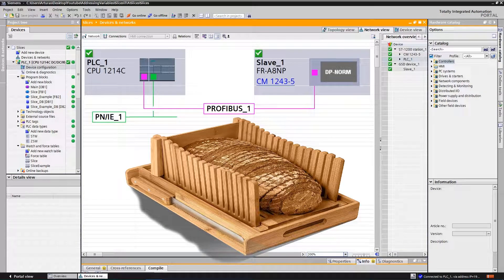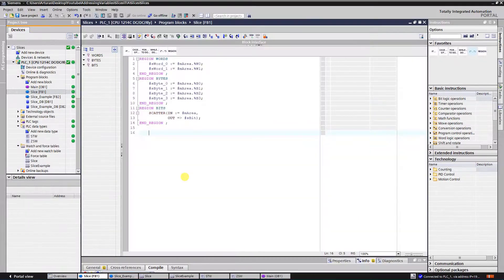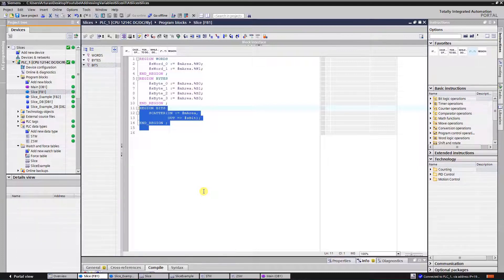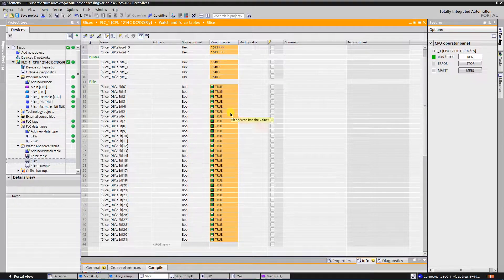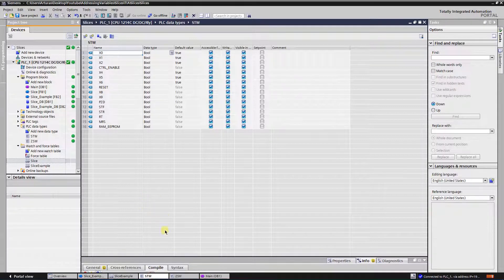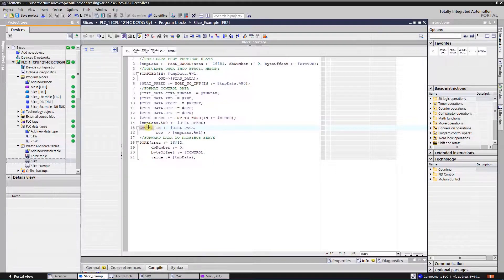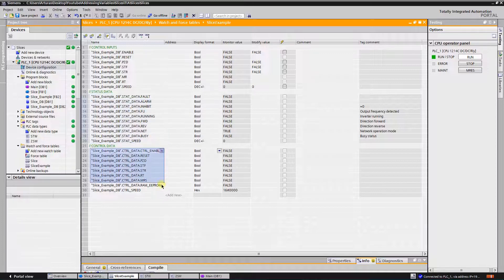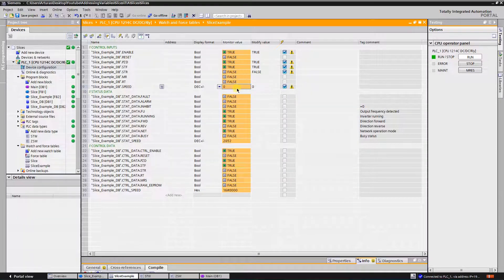TIA Portal tutorial: Memory slicing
This video is a small lesson on how to addres specific areas in the tag and access those areas by the mean of memory slicing.

00:00 Intro
00:28 Bit of theory
02:30 Bit of practice
08:22 Example, PROFIBUS slave Mitsubishi VFD

Used hardware:
- Siemens S7-1214C CPU
- Siemens CM 1243-5 communication proccessor
- Mitsubishi FR-A800 series VFD

Used software:
- Siemens TIA Portal v15.1